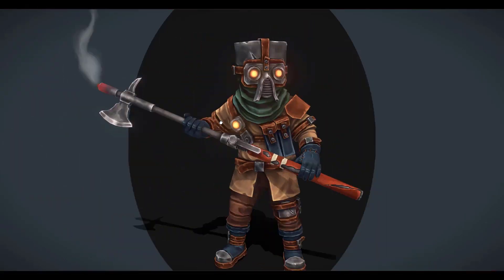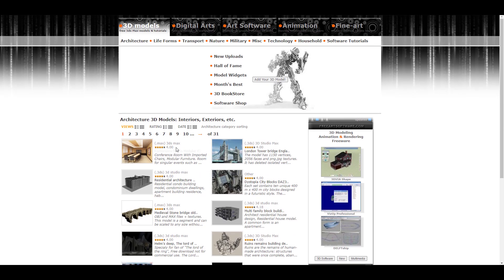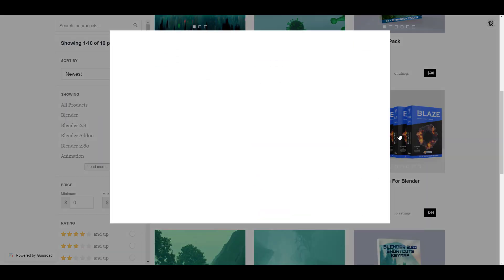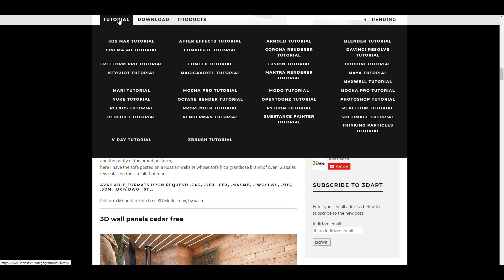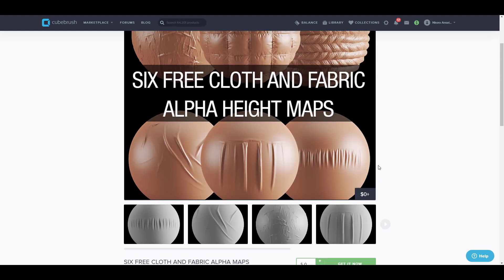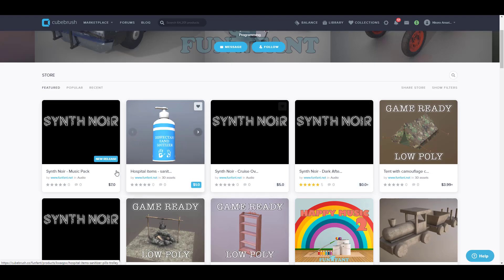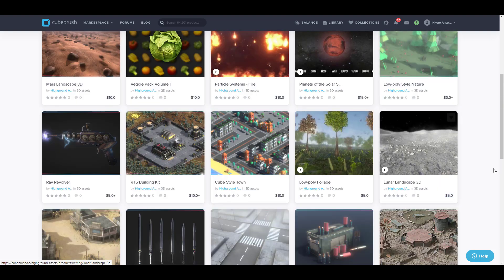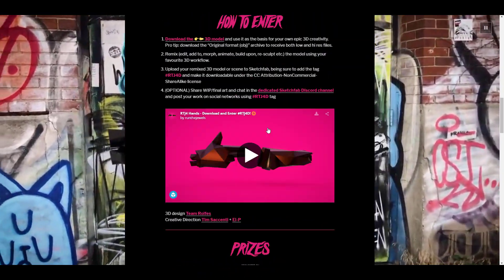40K+ FREE 3D ASSETS!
Yes, they are all Free and most are CC0 Licenced and today we would take a look at these exciting asset resource centers.

Links:
SKETCHFAB

Hard Surface Modeling Tutorial: High Poly Character Design for Games

Creating superelastic 3D likeness character in an easy way

Note: The Coupon can only be used on the PC and all Yiihuu products are available.